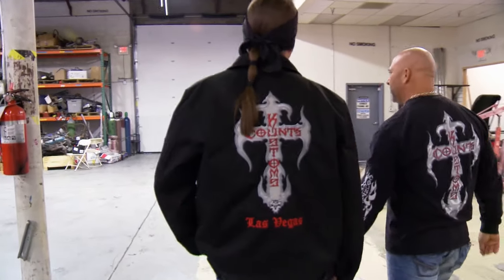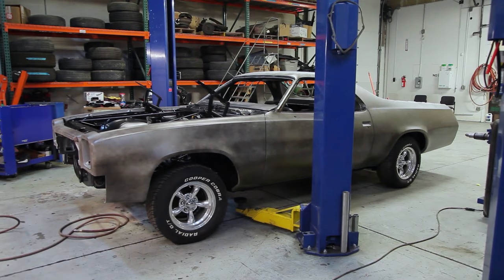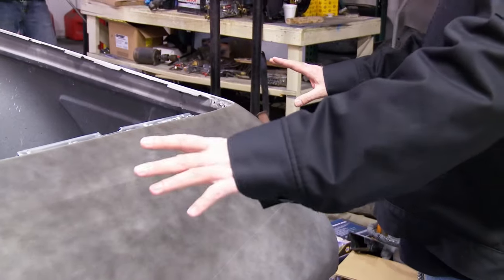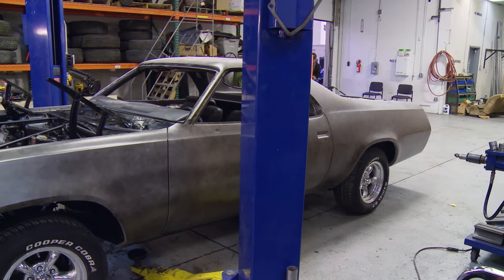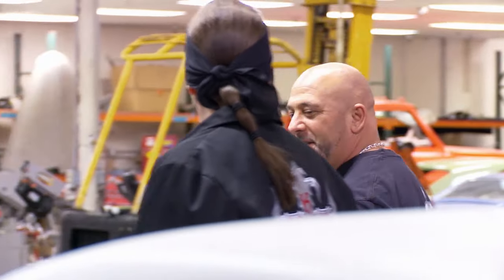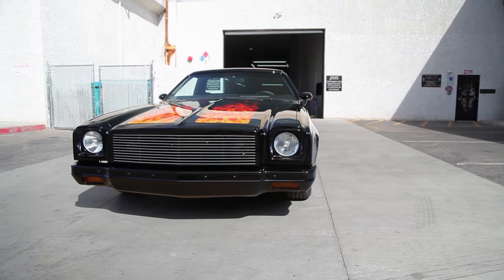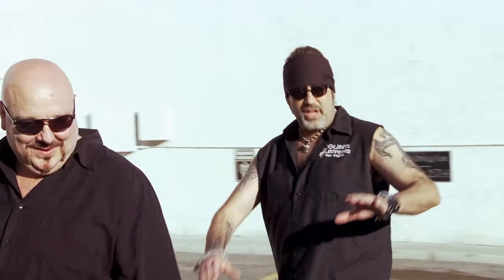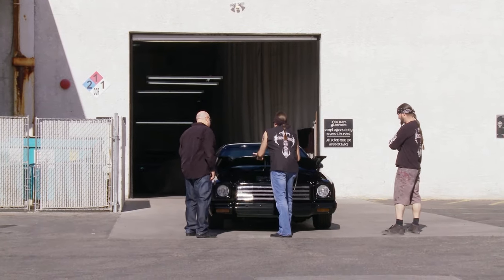Counting Cars: '75 El Camino Royale is the ULTIMATE Muscle Car (Season 6) | History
Watch all new episodes of Counting Cars returning soon, and stay up to date on all of your favorite History Channel shows

Danny couldn’t pass up the opportunity to redesign a sick 1975 El Camino Royale, one of the most iconic muscle cars in the world, in this clip from Season 6, "El Camino Royale".